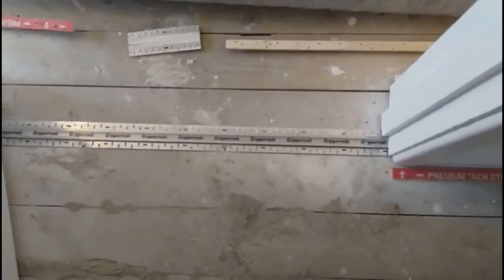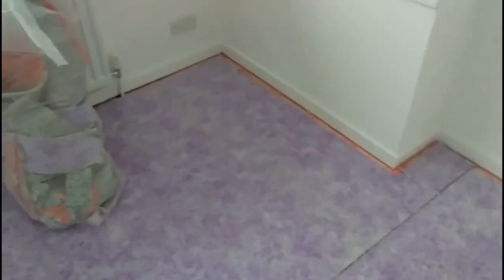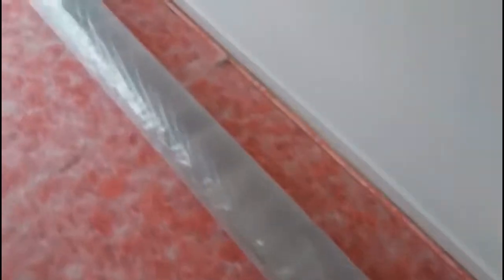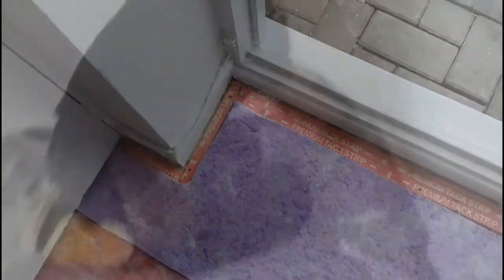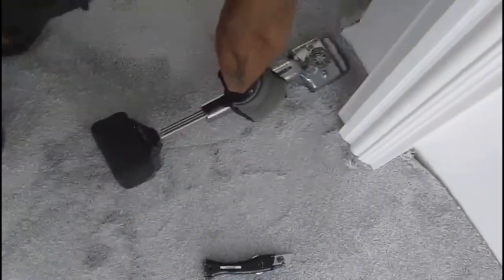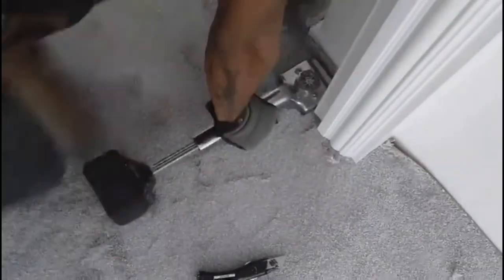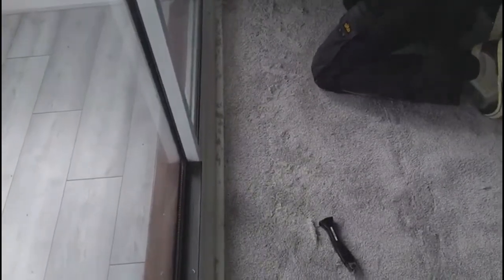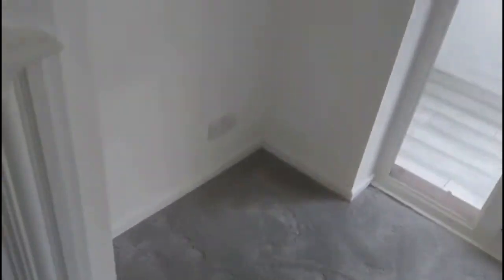HOW TO install CARPETS in a bungalow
HOW  to install carpet in a bungalow showing how to use  nikita                                                                   r